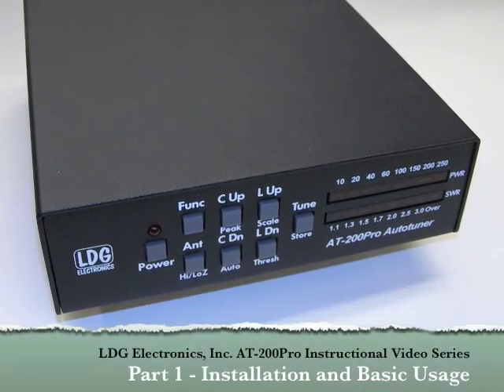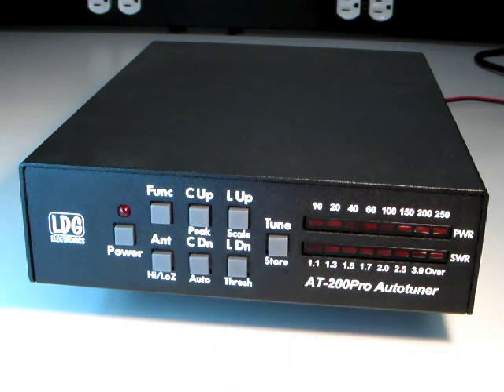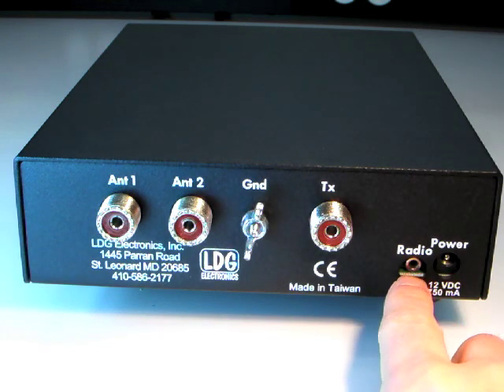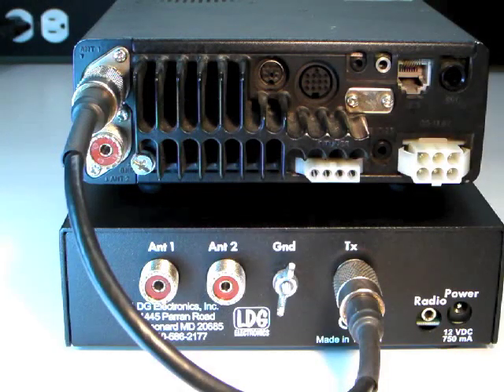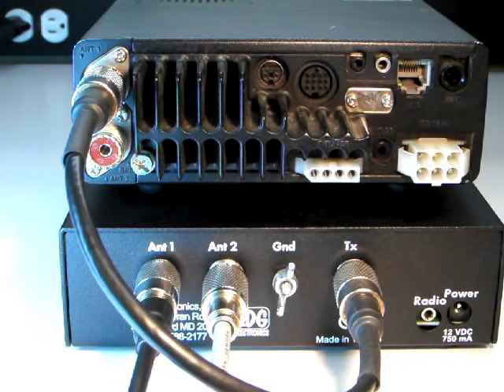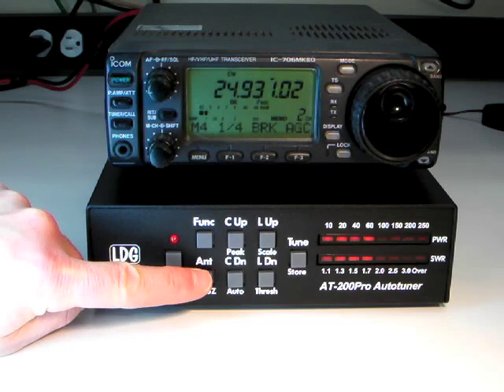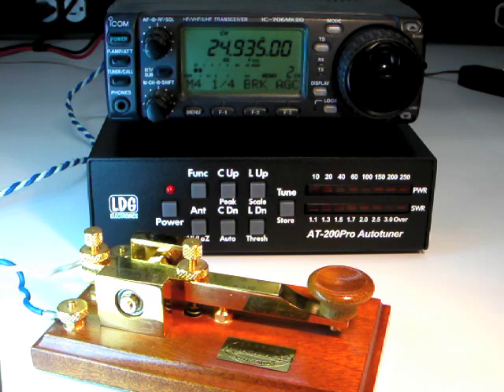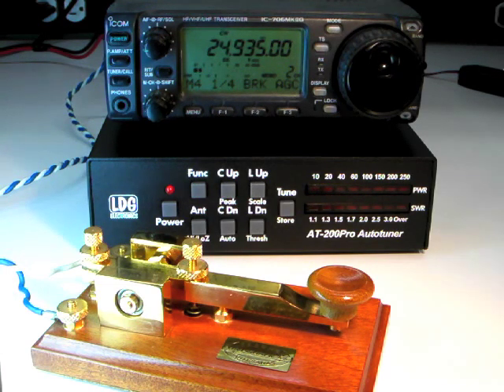AT200Pro Part 1 of 3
LDG Electronics AT-200Pro tuner video manual supplement. Part 1 of 3. Part 1 covers installation and basic operation. This video will get you up and running with your new AT-200 Pro.